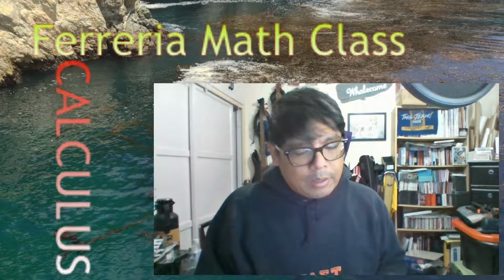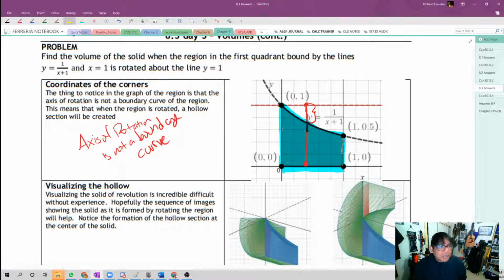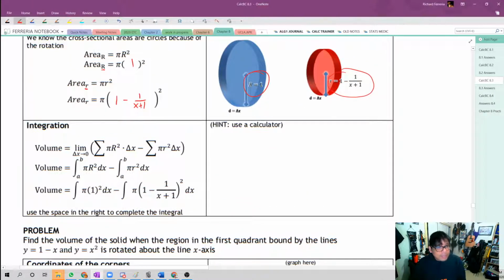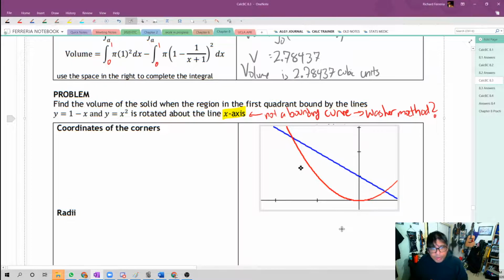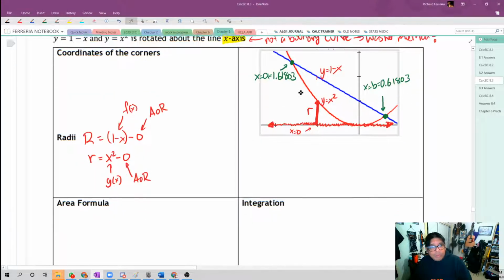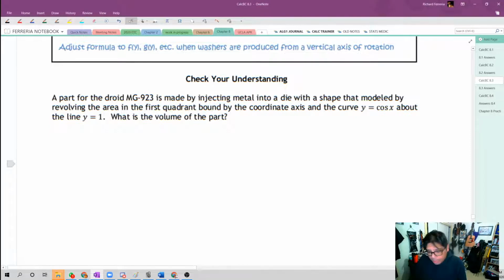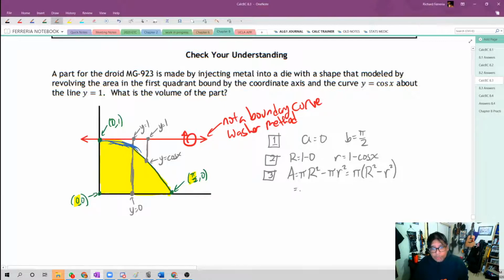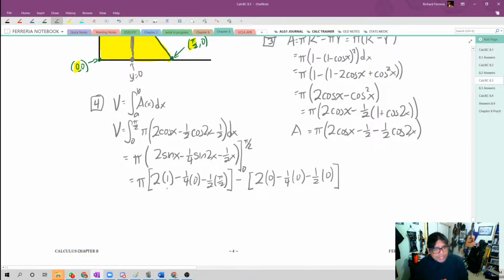Calculus Trainer 8.3 Day 4 - Washer Method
Volume Solids of rotation
Washer method